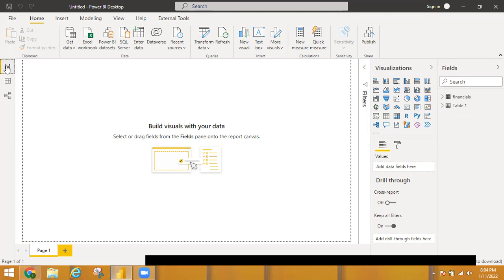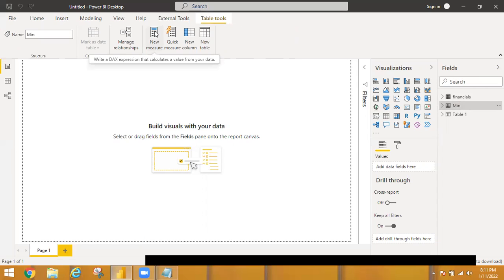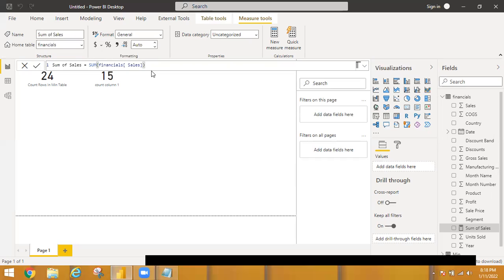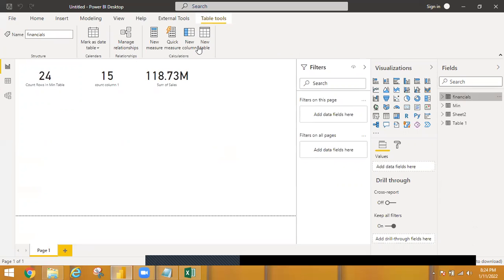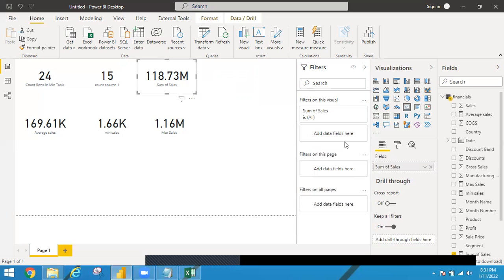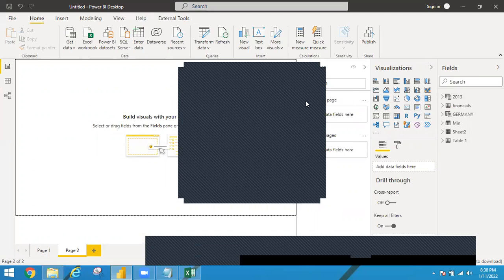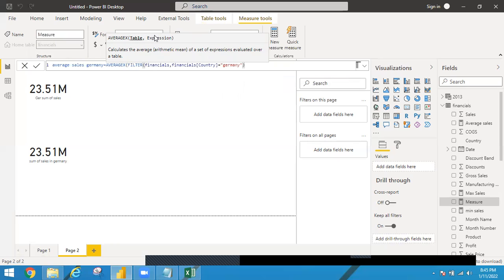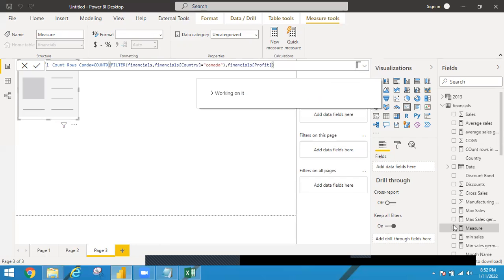DAX Functions | Power BI | Data Analysis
DAX Functions | DAX | Power BI | Data Analysis